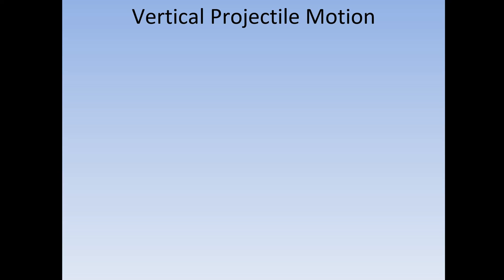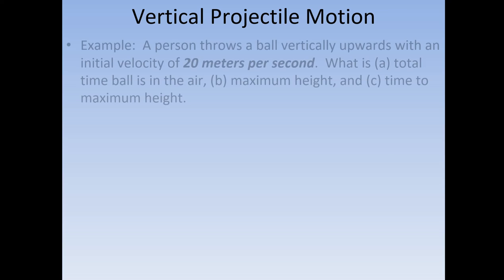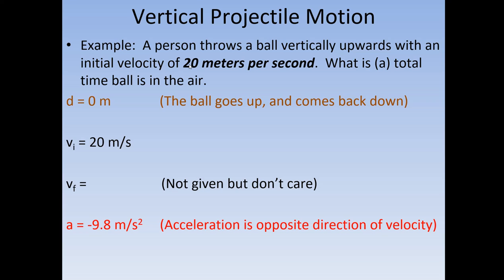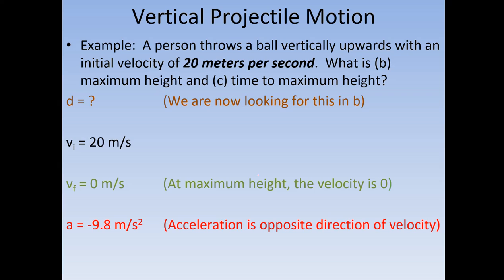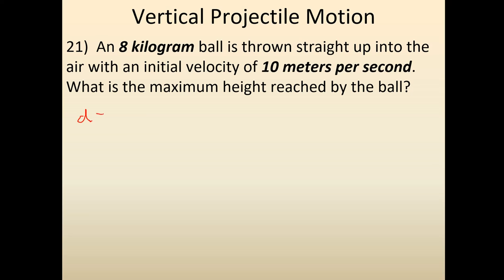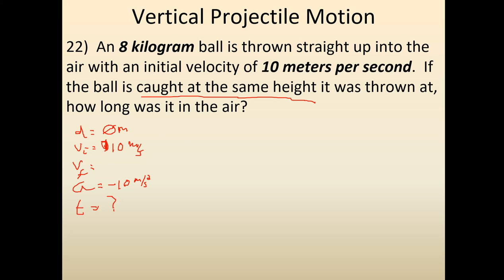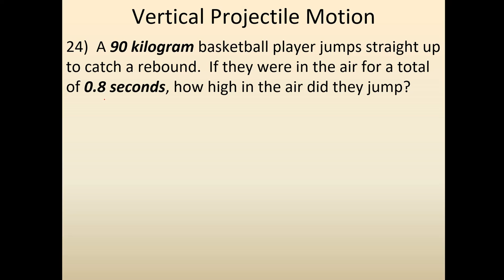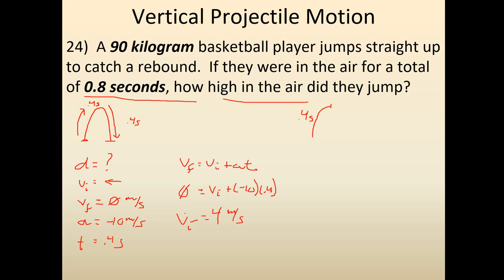2.2R - Vertical Projectiles (Part 2)